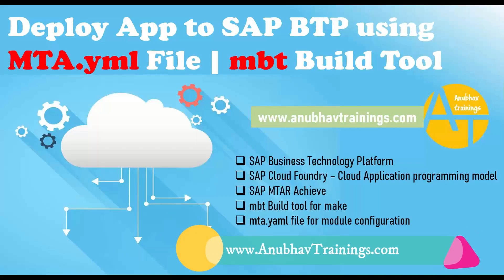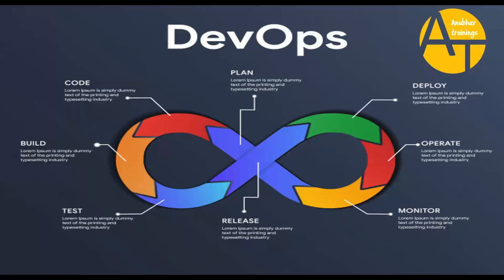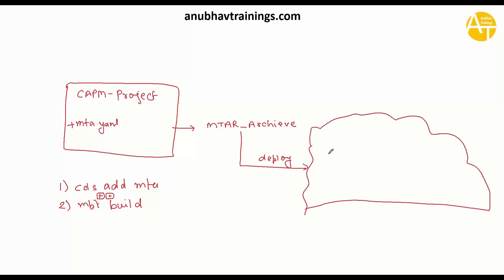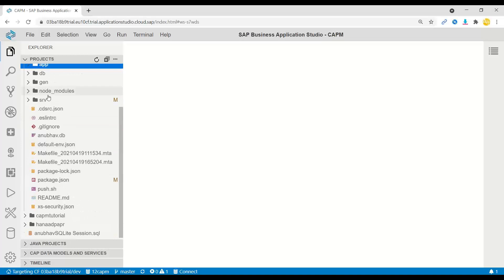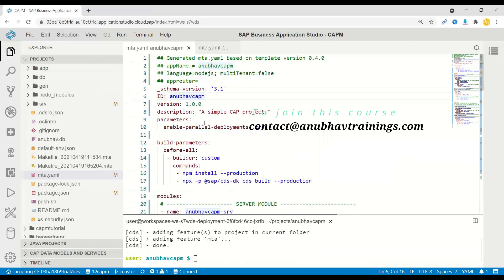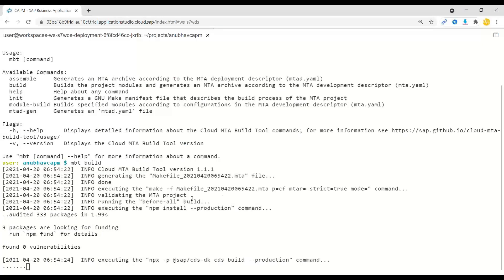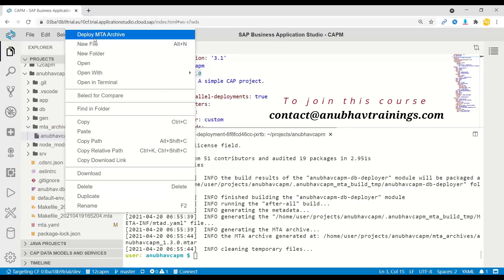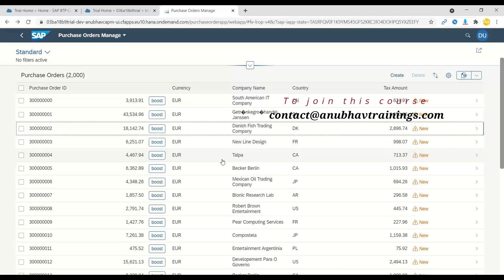How to deploy CAPM Apps to SAP BTP Cloud Foundry | Business Application Studio Deploy to BTP | MTA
SAP Business Technology Platform End to End Training with Business Application Studio on Cloud Application Programming Model | Deploy Multi Target Application mta to SAP Cloud Foundry, Using mta.yaml

- We first start with a theoretical overview of Security and Authentication in the SAP Business Technology Platform Cloud Foundry Using XSUAA
- Then we create an XSUAA Service in SAP Cloud Foundry With the help of xs-security.json
-We create Scope(Roles), Role Template and Role Collections and Assign it to User
- We then create the JWT token handling module in our previous CAPM based Application(Last Week Code)
- First, we add the xsuaa managed cloud foundry service to our deployment descriptor mta.yaml file so that our app can bind to a application service instance
- Then we use a NodeJS Approuter to automate the process of token passing, define routes in Approuter and deploy the MTAR application to SAP Cloud Foundry
- We added the service bindings with XSUAA Service and Configuration to our package.json
- After that we work with NodeJS service development, we spend a few minutes to learn NodeJS With Express Basics for new learners on Node and Express
- Once we have some CAPM Based working API creation experience we explore how to connect to HDI container (or HANA DB) from CAPM Application
- We Secure our CDS End points by adding the Role checks using @ annotations
- In the example we show, Row level security with CAPM based service, The Viewer Role with scope
- The Admin role allows WRITE access to the CAPM End points
- We extract data from HDI container(or HANA® DB) and pass it as an API endpoint
- We have now a Microservice App working in SAP® Cloud Foundry with CAPM, Fiori and Approuter
- We have added the [development] and [production] profile for SAP BTP Security in package.json for cds CAPM
- We can use .http file to test the security locally in SAP Business Application Studio, The module usage passport module
- Now we also make the NodeJS API Secure by using XSUAA Service and Passport Module With JWT Token Strategy

In this section, we have covered all steps from Scratch and in a step-by-step manner. The key point you will learn in this section are:

- Practice implementation of Security Token Auth
- XSUAA Service Creation and service binding with MTA.yaml file
- Creating YML Files for deployments in Cloud and build MTAR_ARCHIEVE
- Microservice App Development, Deployment and Debugging
- Local Security users in cds package.json, Create Roles, Scope and Role Collections
- Create Security Roles and assign scope for the Viewer Role to Secure Row level data
- Cloud Application Programming Model CAPM and HANA® DB/HDI Container Connection
- Approuter Creation and Use in SAP® Cloud Foundry
- Testing Security - Both Authentication and Authorization Locally in Business Application Studio and Deployed App

▶ What you get by joining our training

- 40 Hours of Detailed Lecture with Videos
- Support for issues and deployment
- Presentation and Whiteboards
- Real-time project Experience
- Exclusive Access to our GIT Repository with more than 15+ Projects
- Best-in-class cutting edge content
- Hands-on Exercises

▶ In this video of SAP CAPM Training, We will explore

In this tutorial, you learn how to create SAPUI5 apps using Fiori Elements.
We will see a fully draft enabled fiori app to create a real-time purchase order applications with real data, a production ready fiori app built using business application studio in capm on btp.